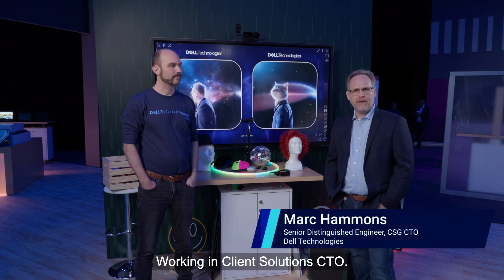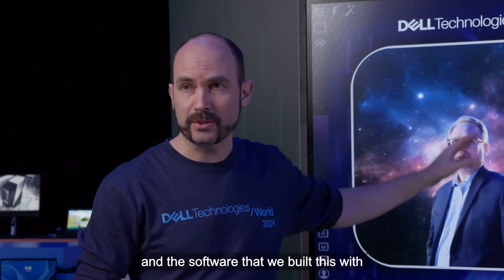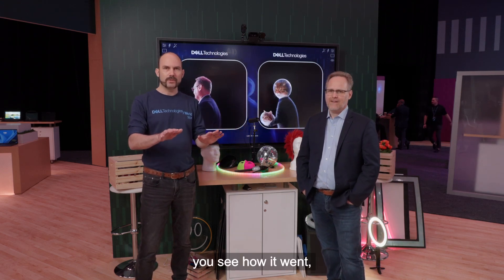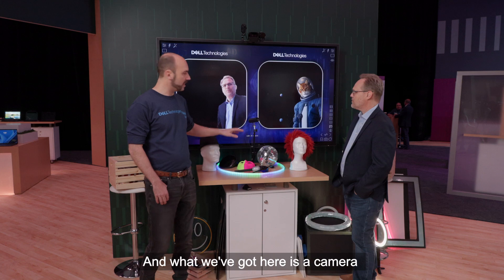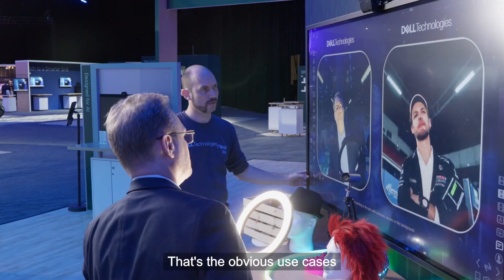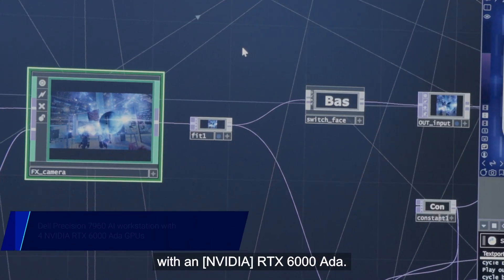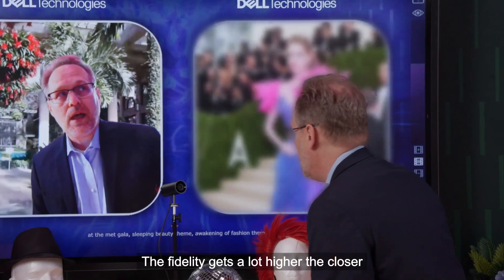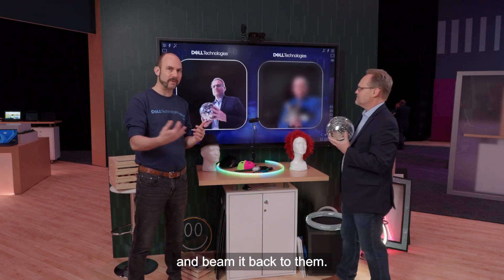Stream Diffusion Demo - DTW 2024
Step into the past, present, or future with our Stream Diffusion demo! Experience the immersive GenAI photo/video booth that generates anything you can imagine, instantly and in real-time, right on your Precision AI Workstation.